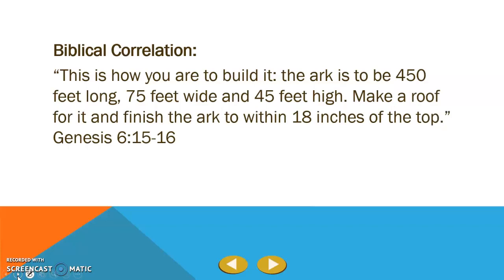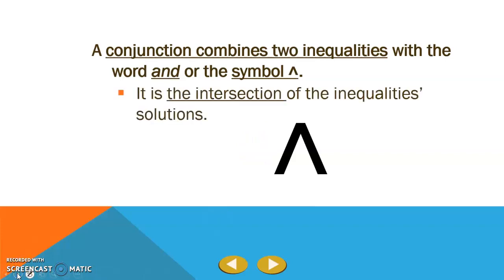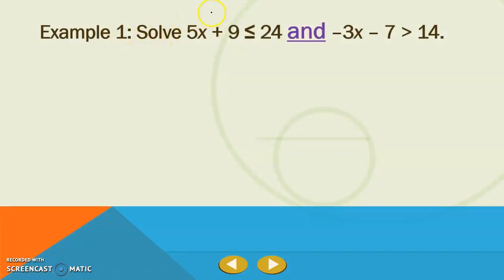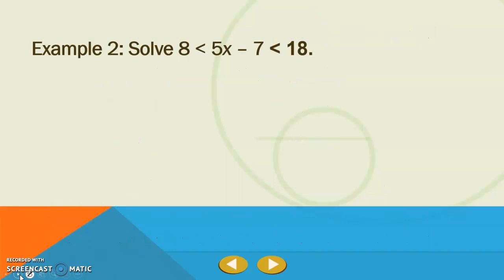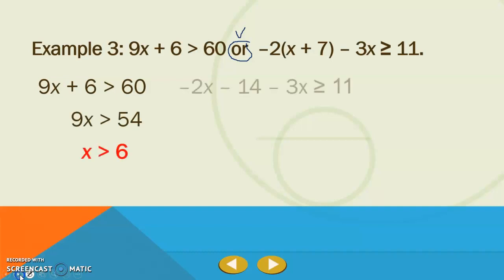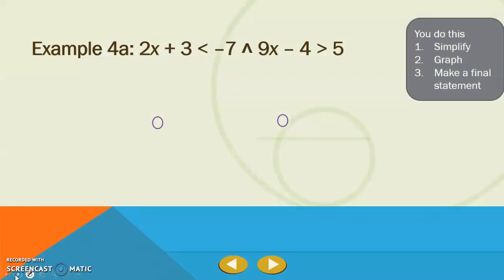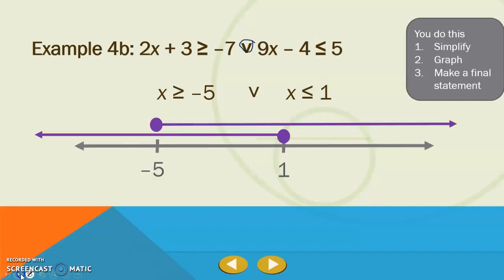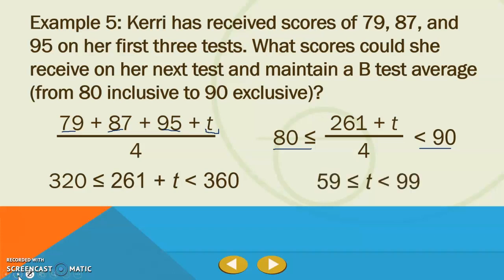Algebra 2 1.7 Compound Inequalities